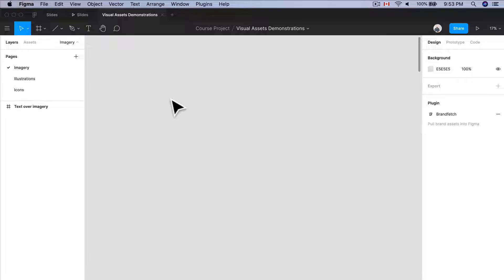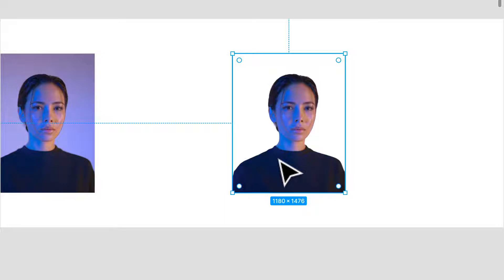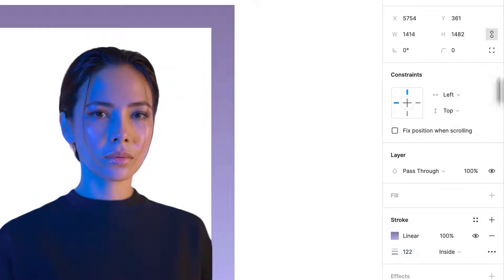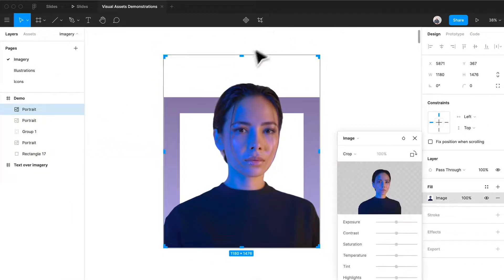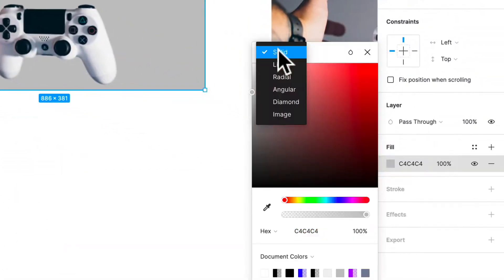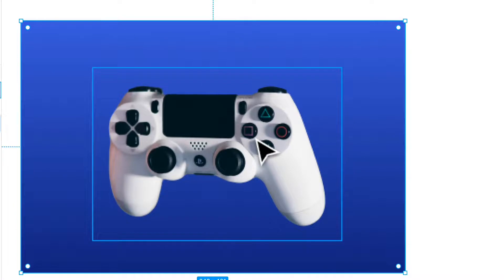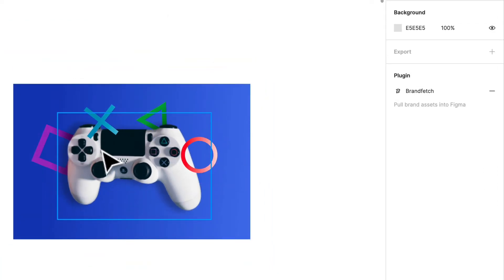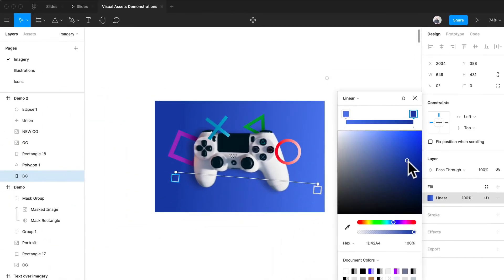Web & Mobile UI UX Design Full Course with Figma & more || lesson 076 || Fake academy